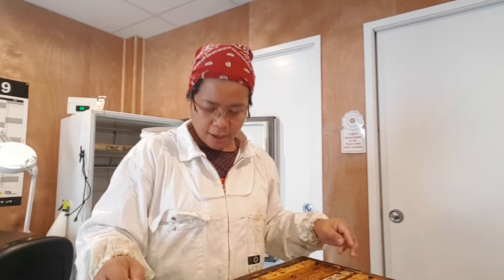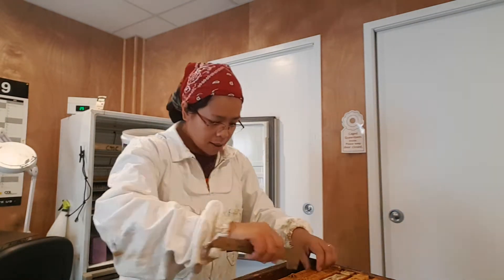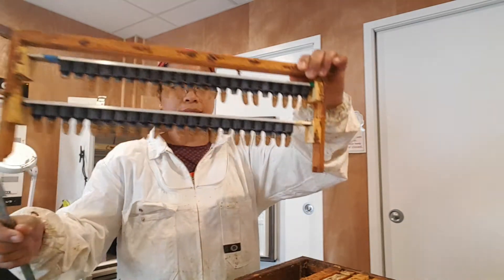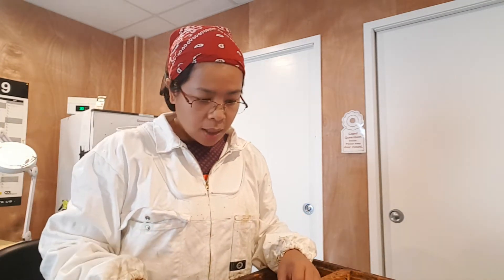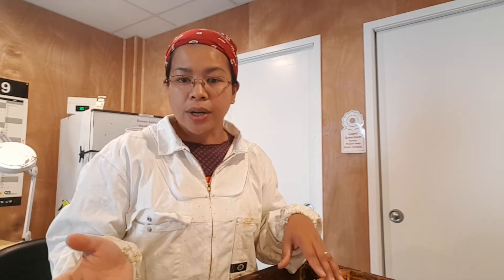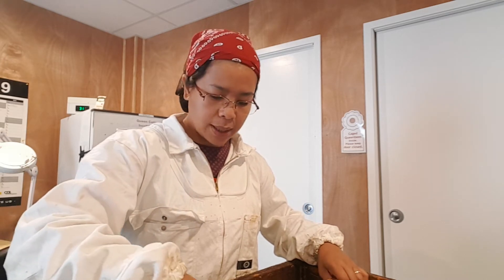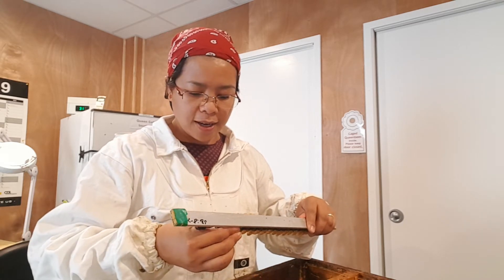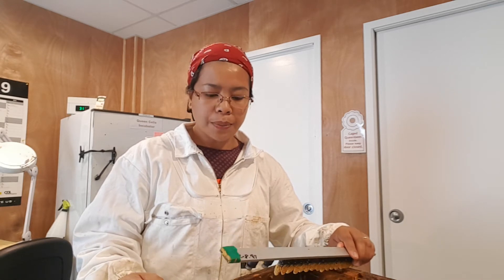Harvesting Queen Cells.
Proud to be a beekeeper/ queen breeder.